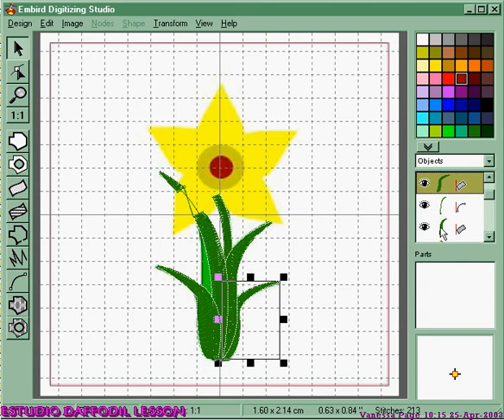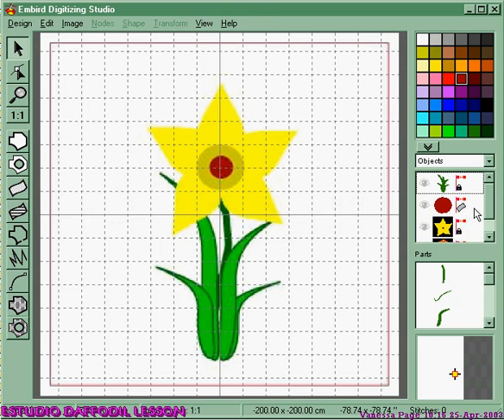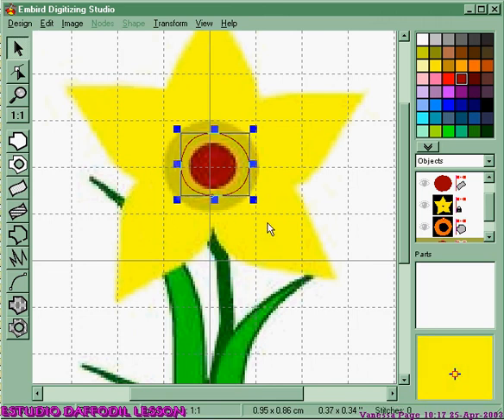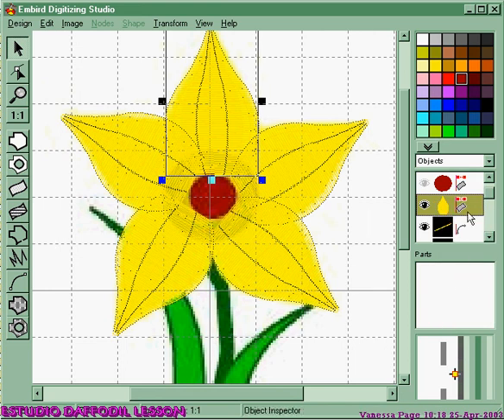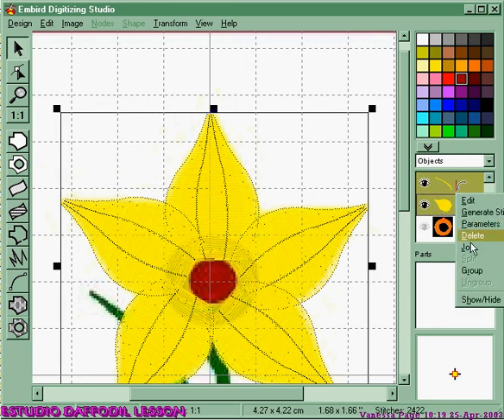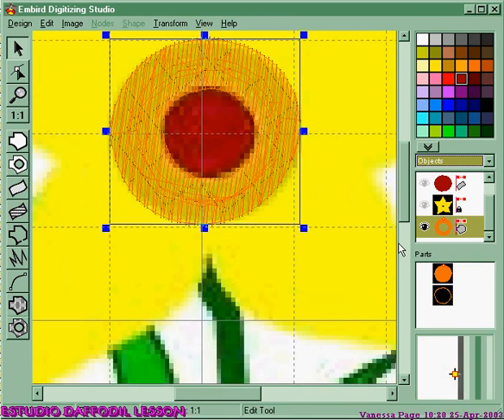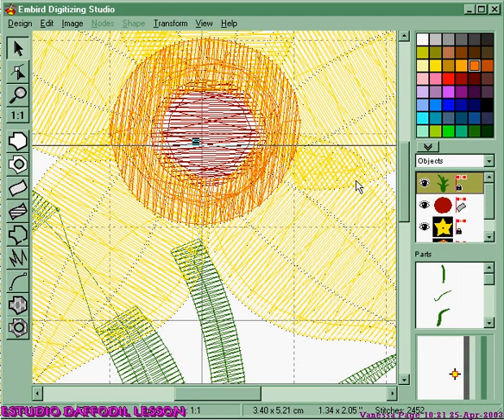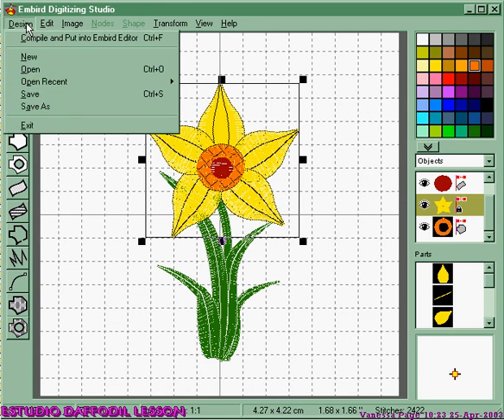estudiodafpt2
Embird Studio Daffodil Lesson Part 2